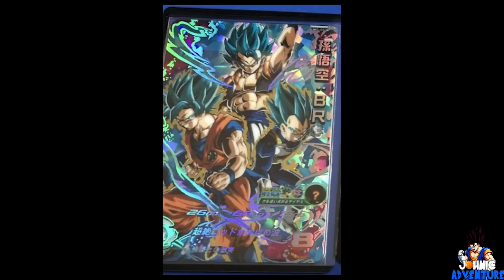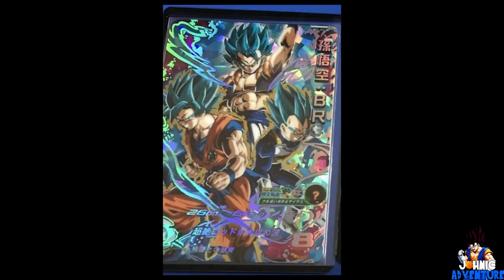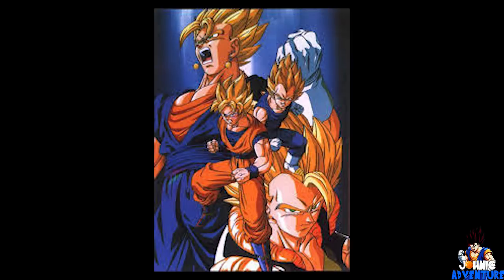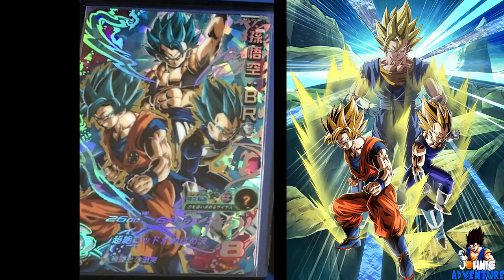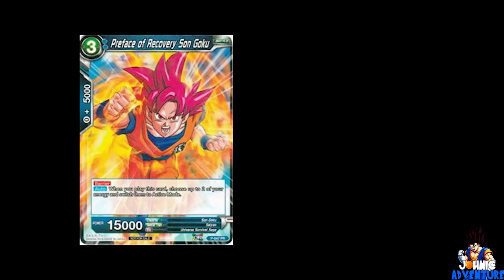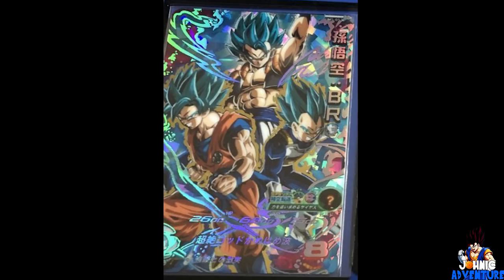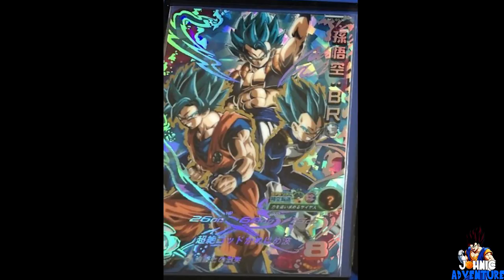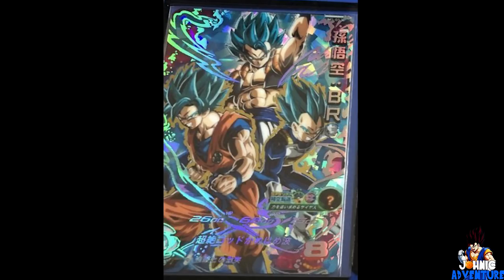Is This Real?! Gogeta Blue Finally Revealed For Dragon Ball Super Broly Movie?! - Johnic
A card was revealed and we aren't sure if it's fake or not. I wanted to get your opinion if you think this card is real or not! I research into this cards detail and where the artwork comes from.